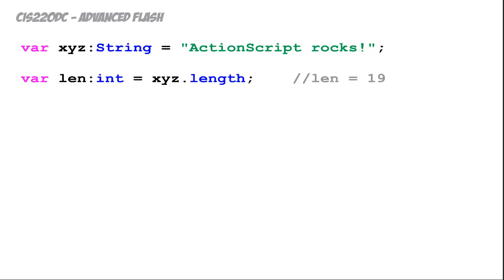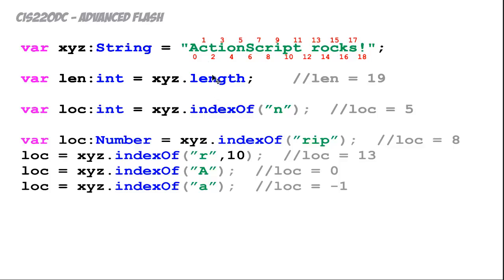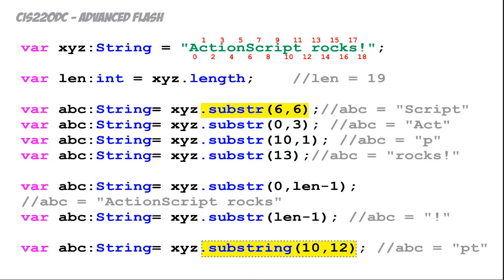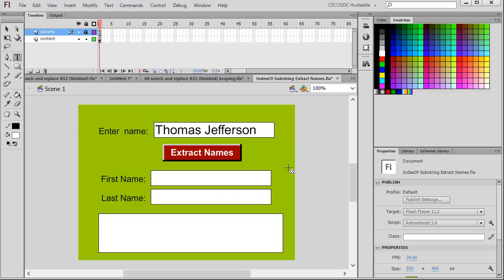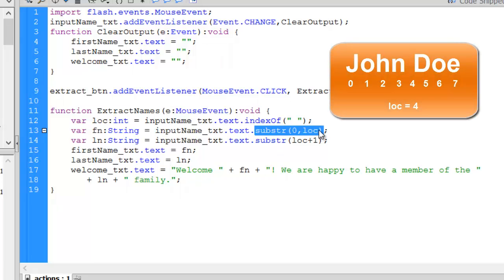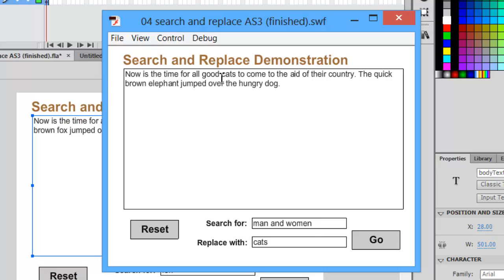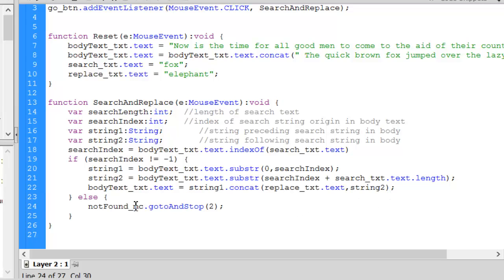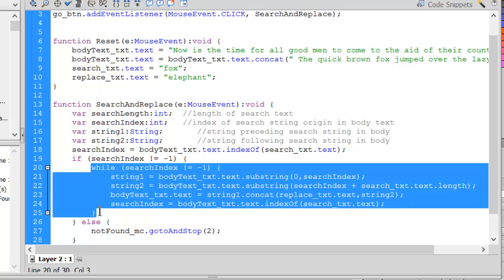CIS220DC 08B indexOf & substr Methods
CIS220DC (Advanced Adobe Flash/ ActionScript) class at South Mountain Community College: Unit 8 Video 2 -- indexOf( ) and substr( ) Methods: How to find and extract substrings from a string value. Instructor: Stephen F. Hustedde